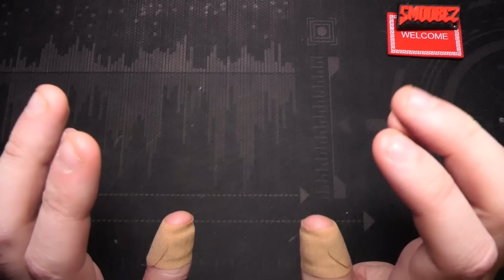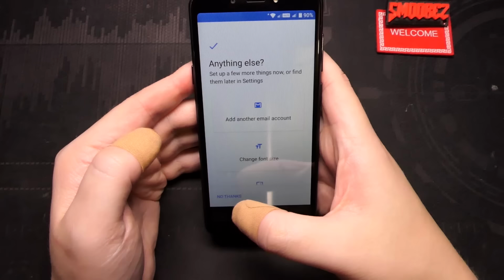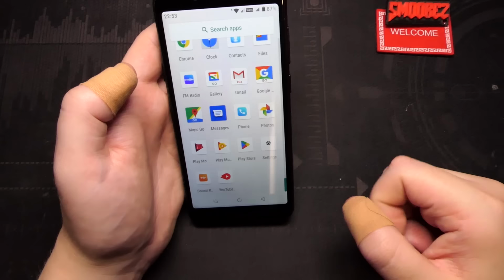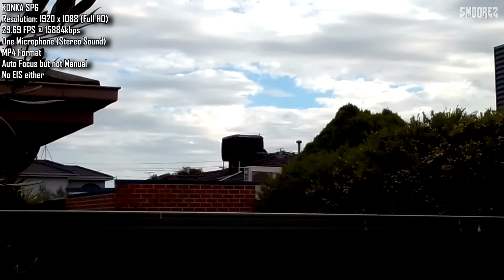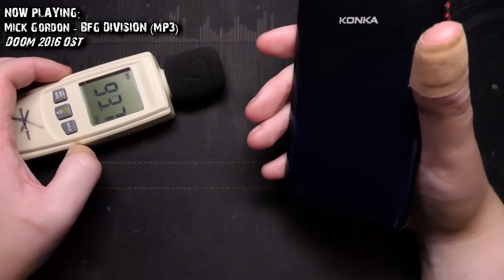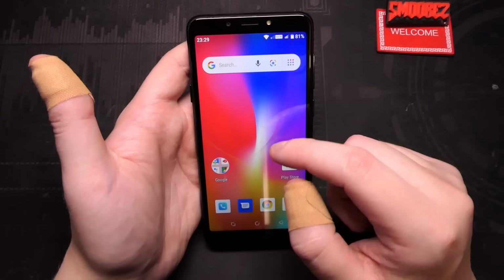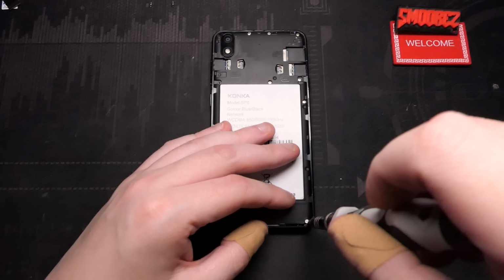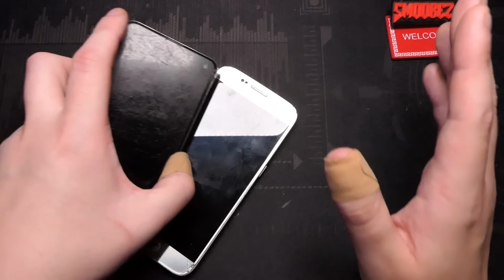I paid $10 for the KONKA SP6 Budget Smartphone...can it "conquer" this review?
Timestamps are integrated into the video for each segment.
I filmed way too much footage for this phone so if you need to skip through the video then that's completely understandable!

Greetings and welcome to another Cheapo Phone Review!
I've been wanting to cover a device from this brand from a long time and I finally found one at e-waste for $10!

If you're Australian then you've probably seen this brand at your local post office or somewhere.

This is KONKA. A company based in Shenzhen China and they make Electronics which is completely fine.
BUT...why KONKA? I don't know the name but the FONT they used is straight the Nokia Font.

How they've got away with it for this long? I am not sure. Maybe someone can explain but KONKA have been around for 46 years so they've got to be doing something right!

Anyways, this is the usual rambly video on a budget smartphone. Should you consider a KONKA device if you stumble across one? Maybe...if you want a laugh at the boot sound found on their earlier phones.
Otherwise we have some unexpected moments here so I do hope you enjoy this one and it will be interesting to hear from you folks about this one.

Also bonus KONKA drinking game if you want :)

TIMESTAMPS:
Intro & Disclaimers: 0:00
The Boot Sound & the Fonts: 1:34
Around the Phone: 2:54
The Specs I know so far & Under the back cover: 4:20
Power On, Bezels & Setup: 6:11
Display Quality, Apps, Shortcuts & Wallpapers: 7:46
Mobile Networks & Call Quality: 9:20
System Apps, Battery, Display, Navigation Bar & Storage: 10:42
Interruptions, Performance & Face Unlock: 12:24
Rest of Settings, Updates & About Phone: 14:12
Google Button & The Camera: 15:44
Camera Test - Photos: 17:29
Camera Test - Videos: 19:24
Camera Quality: 23:23
Browser Test & Rambling: 24:31
FM Radio, Play Music & Speaker Test: 26:14
Attempted YouTube Go Test & More Rambling: 28:30
Proper YouTube Test: 30:23
Checking the Specs & Geekbench: 32:05
Gaming Test - GTA San Andreas: 34:46
Gaming Test - DOOM: 36:39
Quick QuickShortcutMaker Look: 38:12
Conclusion: 39:09
Teardown & Investigation: 40:42
Does it live on, Full Specifications & timestamp reminder: 45:24
Phone Tour that I may do & Outro: 46:56

SOCIAL:
Music/Video:
Outro:

Speaker Tests:
Mick Gordon - BFG Division (DOOM 2016 Soundtrack)
SMOOREZ - Event Horizon (some EP I never made)

Other:
Reference no one would've got if I didn't show anything:
The Simpsons - Treehouse of Horror VI